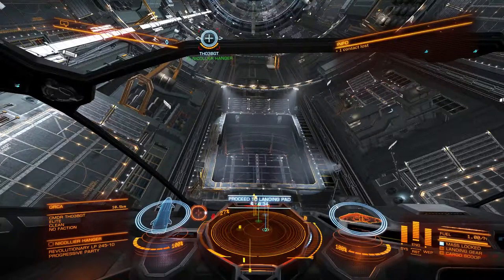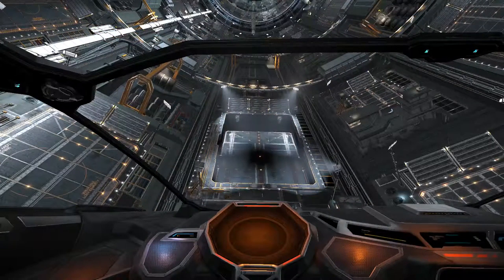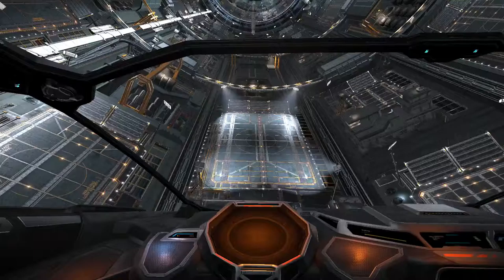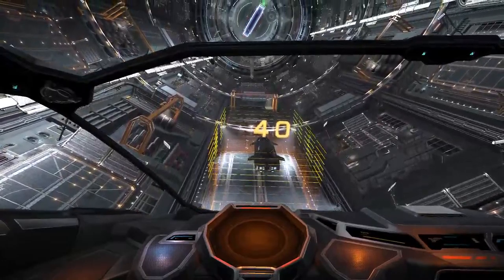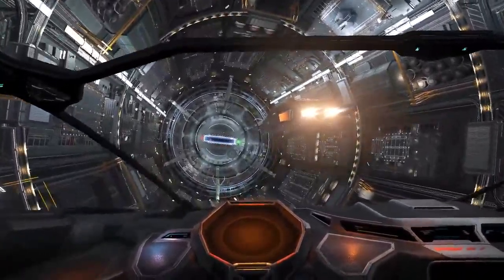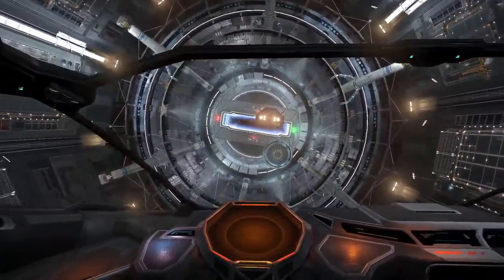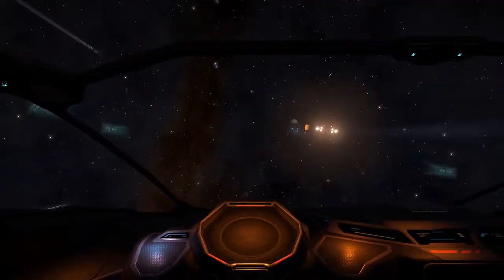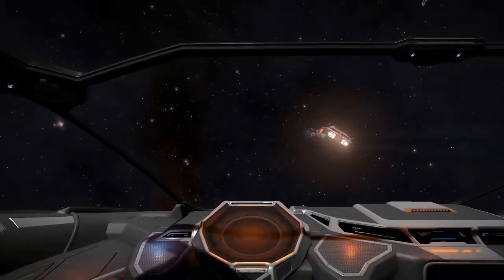Orca from station to drop